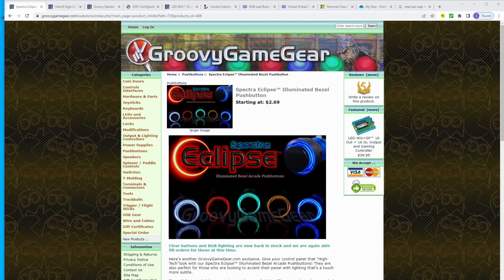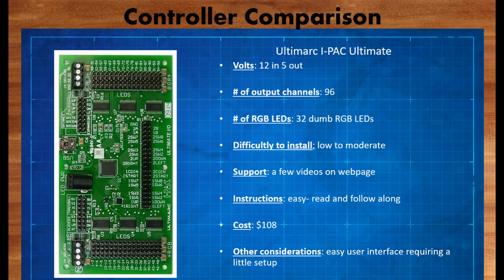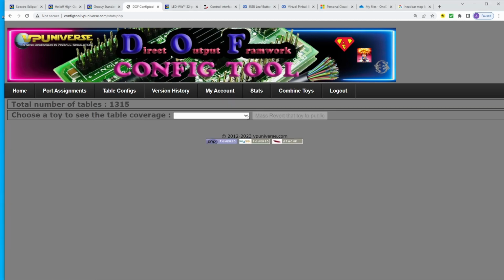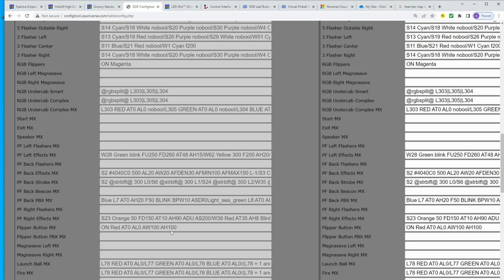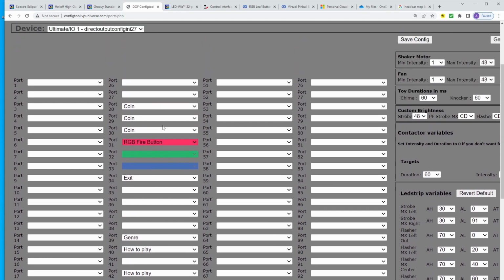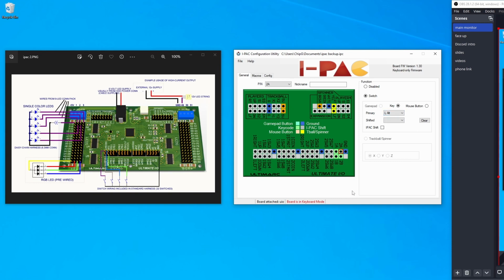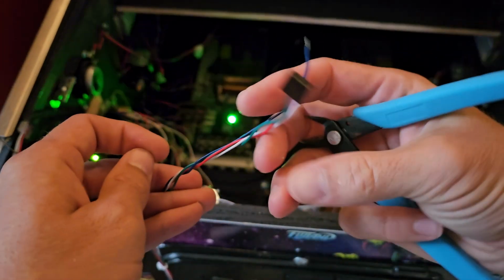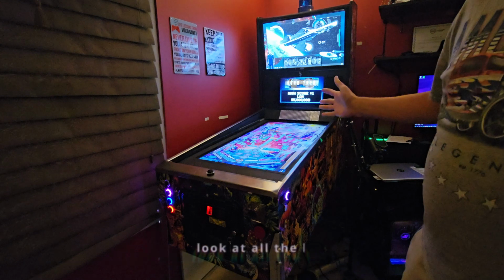Scrapyard Pinball Finishing Touches E23 How to enable Button lighting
This video is part of a series were I’m putting the finishing touches on my vpin cabinet to get it ready for the Pincinnati pinball convention Dec1 through 3. In this episode I walk you though how to get your buttons to light up through Dof links and give you several different options for controllers, from cheep and difficult to more pricey but easy to install. I also cover how to configure the I-pac ultimate using its interface tool, Pinvol, and how to make a dupont connector. Buckle in cause this one is a little long.

0:00 Intro
0:35 Disclaimer
1:06 Controller options
2:58 32 LED WIZ
4:38 Ultimarc I-Pac Ultimate
5:50 CSD expansion board
7:31 Other options
8:02 Dof config tool light selection differences
9:59 How to figure out what lights you may want
11:42 Setting up the button lighting to work with the I-pac
17:07 Setting up the Ipac buttons as a keyboard
18:09 Pinvol what is it and how to set it up
19:22 button hardware hook up
21:09 Dupont connectors for RBG lights
24:16 Test
25:49 button lights working while playing
27:01 what’s next

Dupont connecter kit